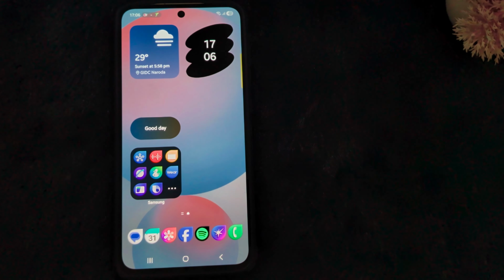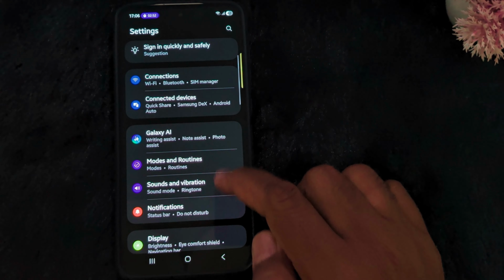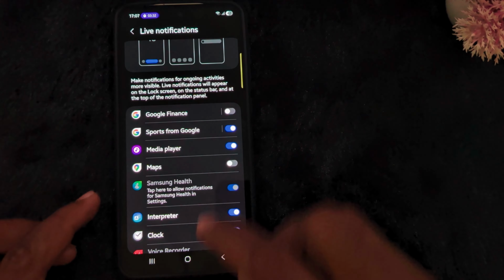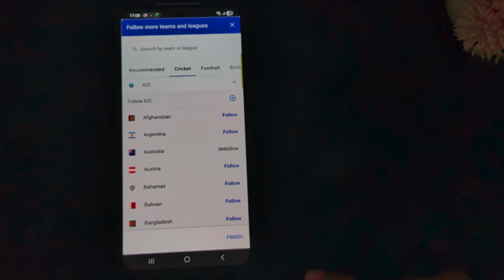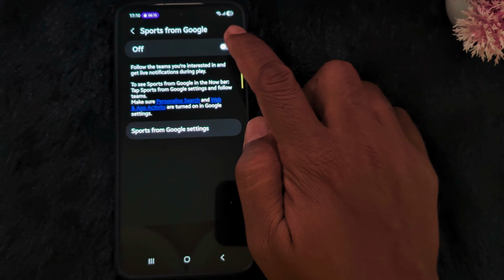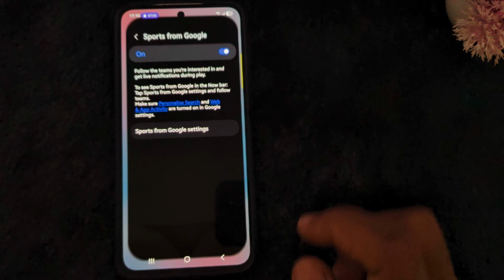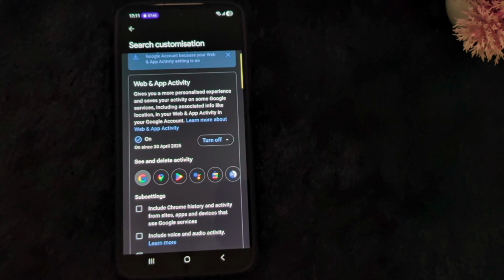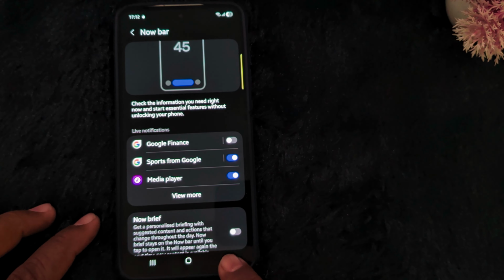FIXED! Now Bar Not Showing on Samsung Lock Screen 😭 (One UI 8 Common Bugs & Solutions!)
In this video, i'l show how to fix Samsung Now Bar not showing or working on the lock screen. Apply these possible solutions to fix now bar issue on Samsung galaxy lock screen.